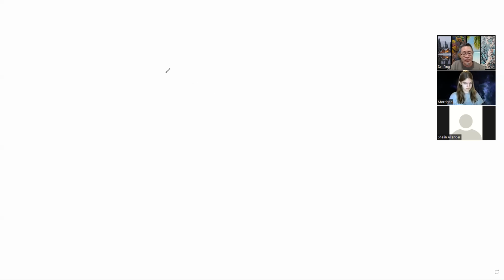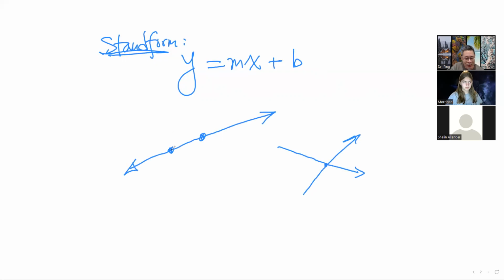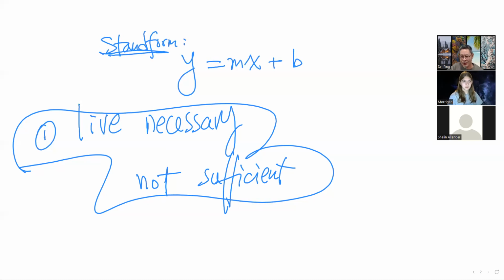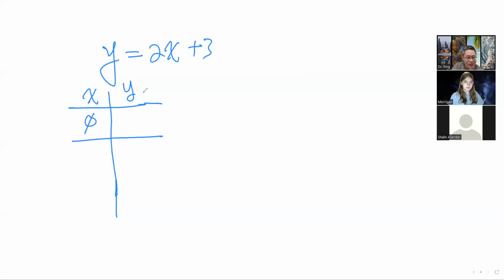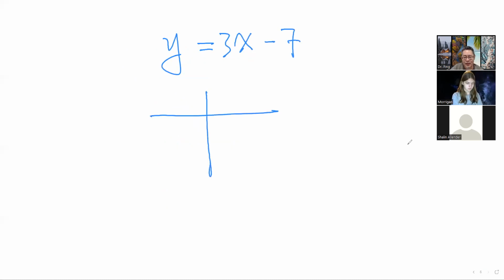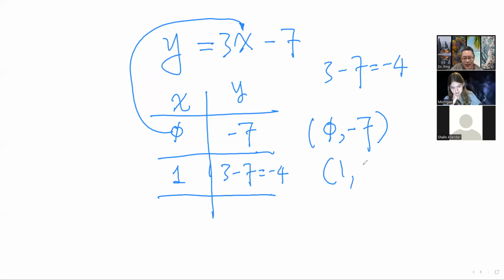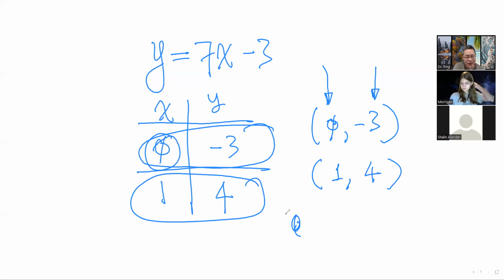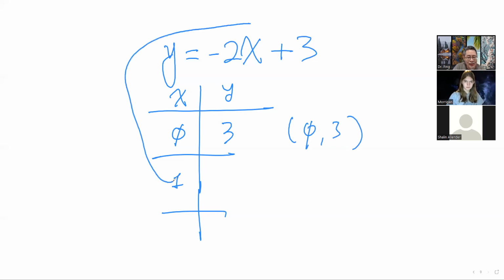L16: Graphing linear functions